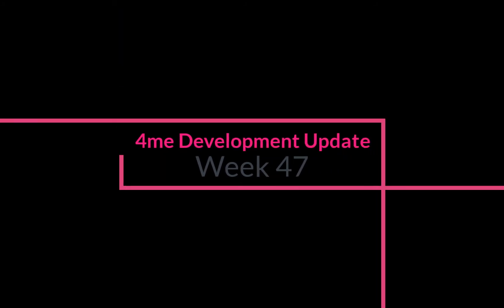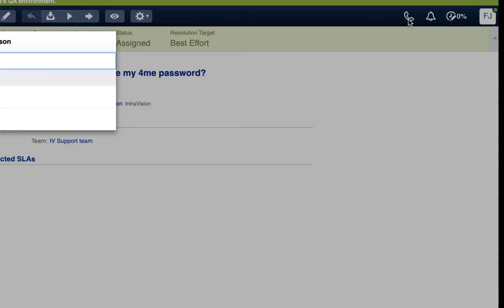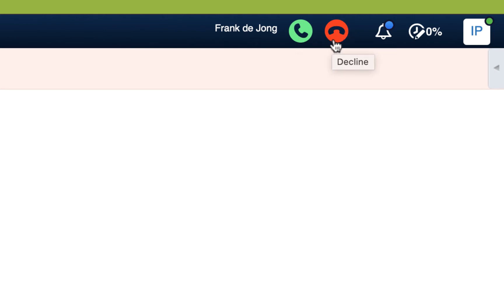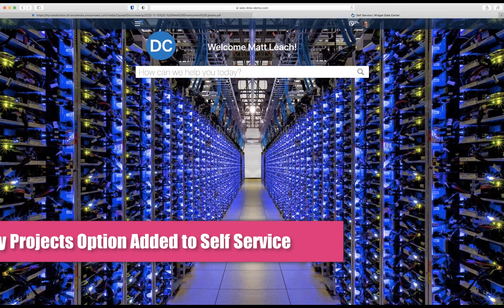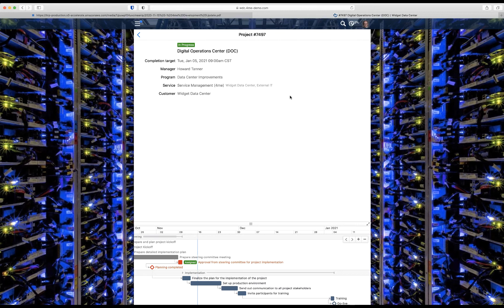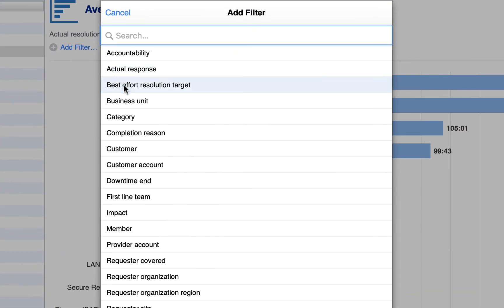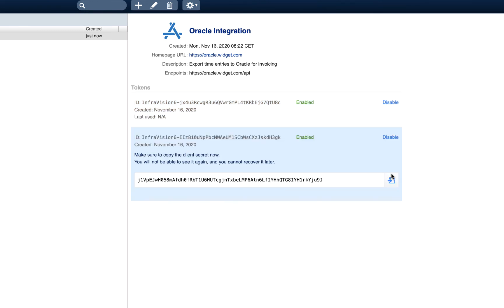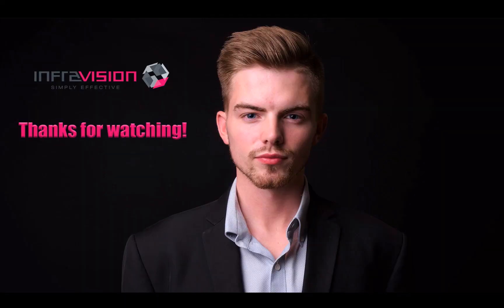4me Development Update Week 47 2020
In this release:

1. 4me Connect
2. Set Yourself as Away (1:21)
3. My Projects Option Added to Self Service (1:54)
4. Filter Changes by Requester Organization (2:31)
5. Business Unit Filter Added for SLA Reports (2:56)
6. Rotate OAuth Tokens (3:17)